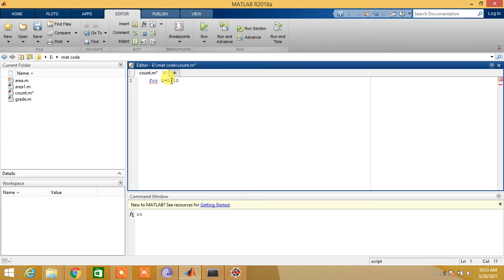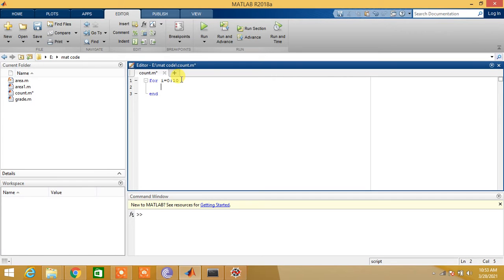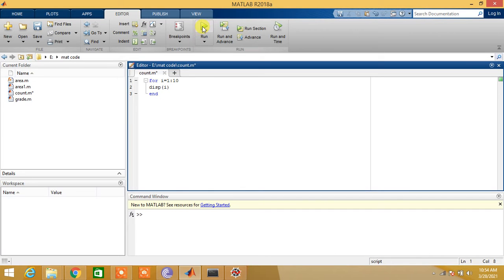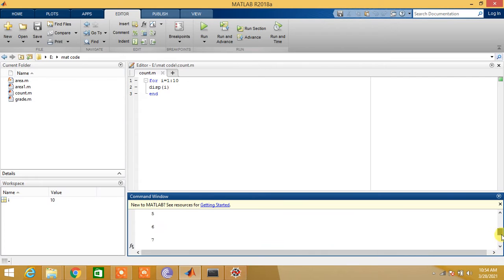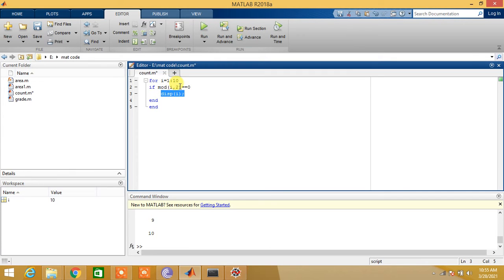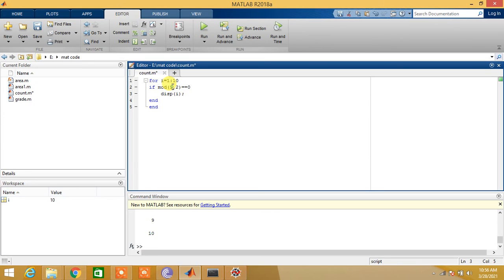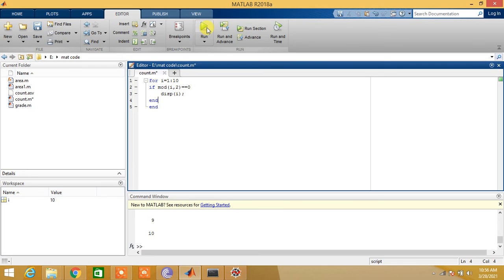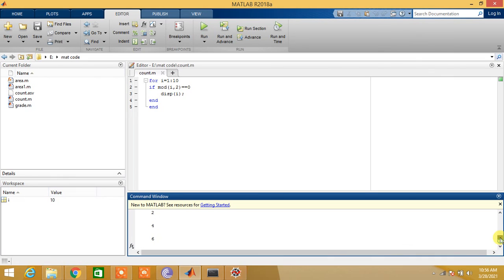Using for loop in Matlab